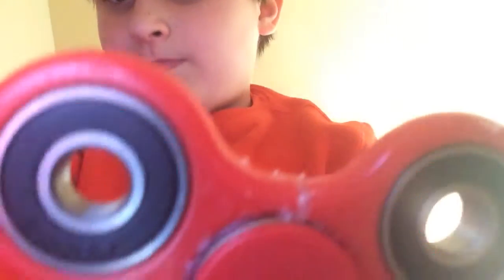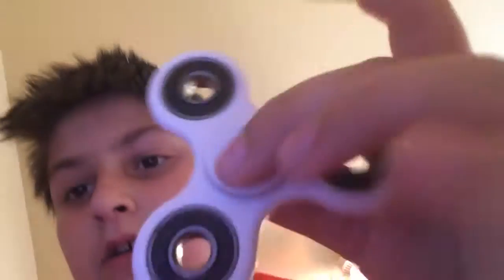Something bad happened yesterday :(